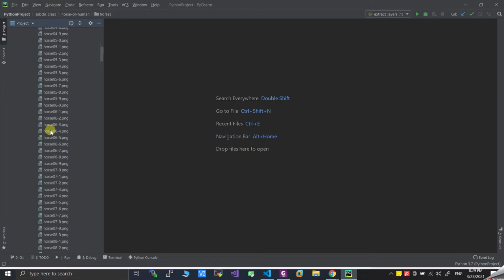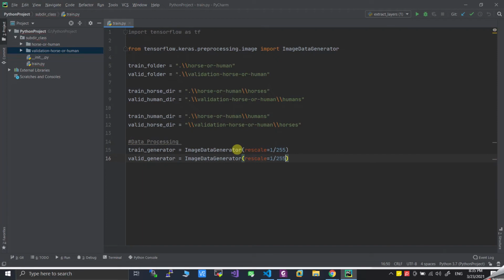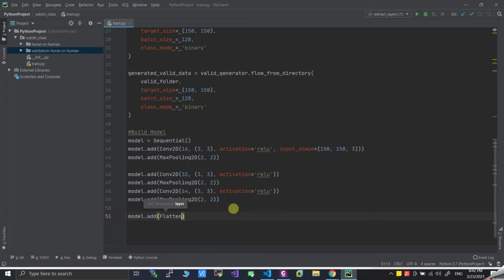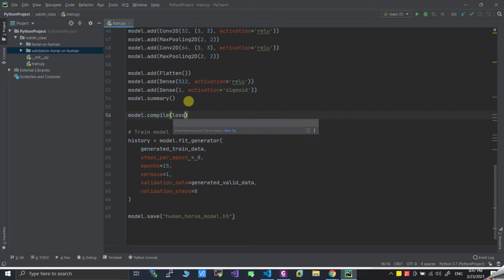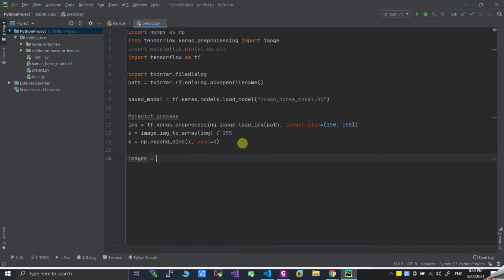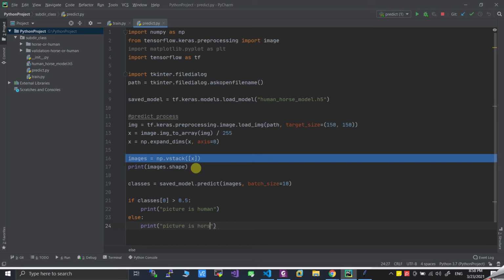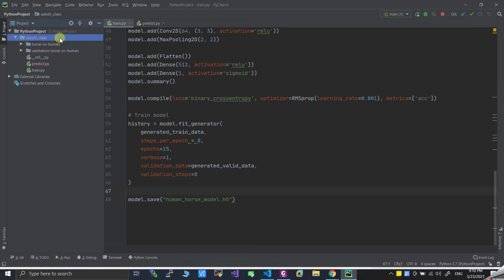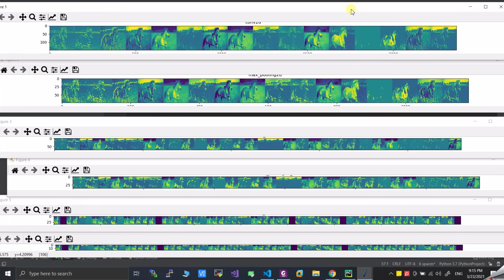2. Generate Data from directory